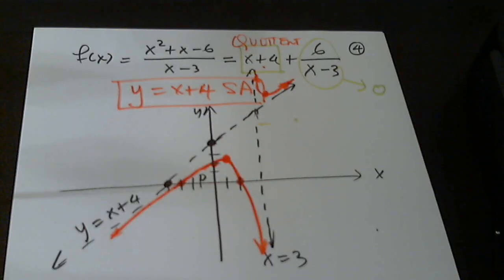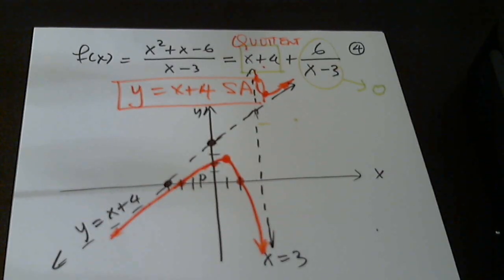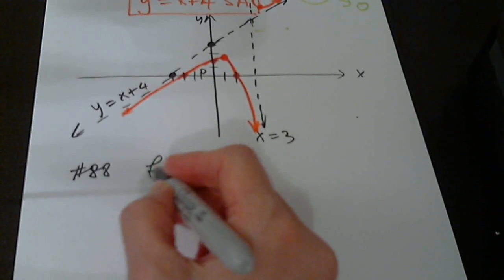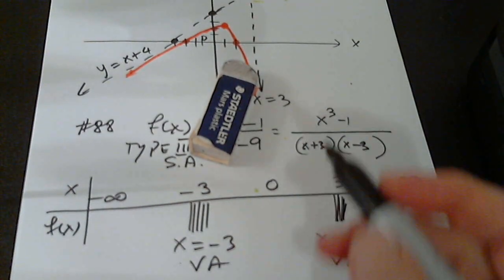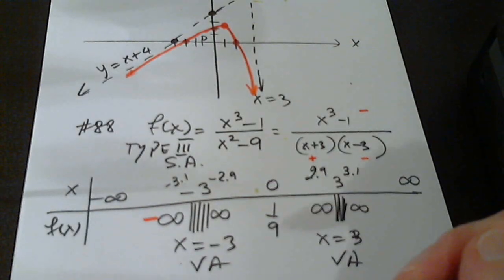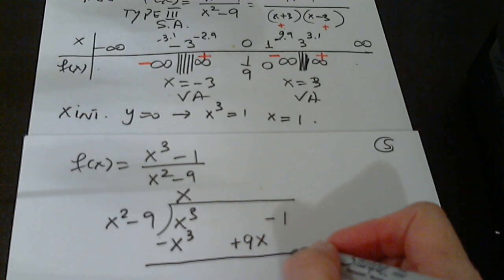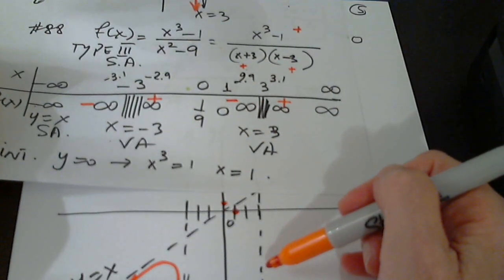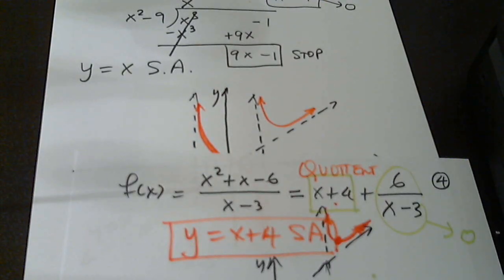MAT 037 137 3.6 AND 3.6 OCT 15 PART 3